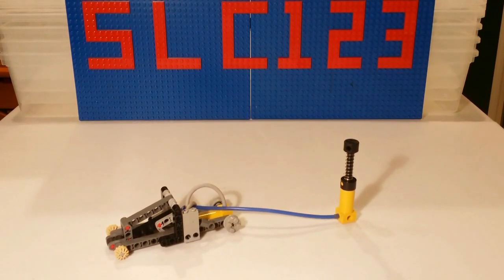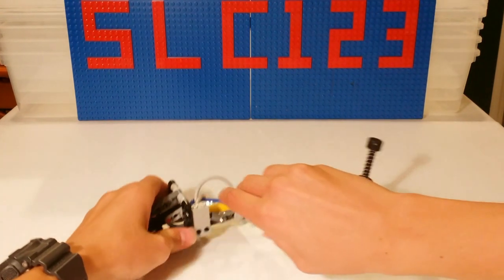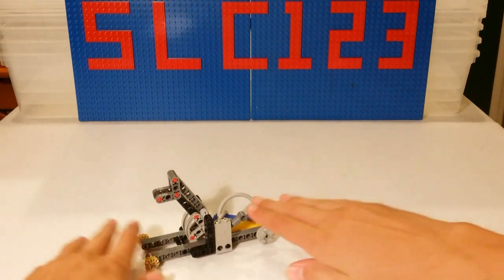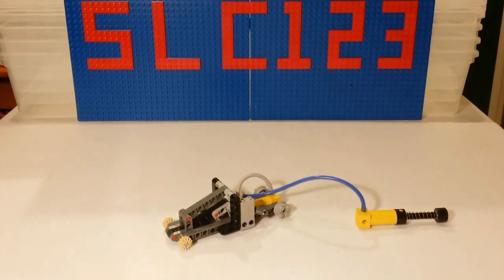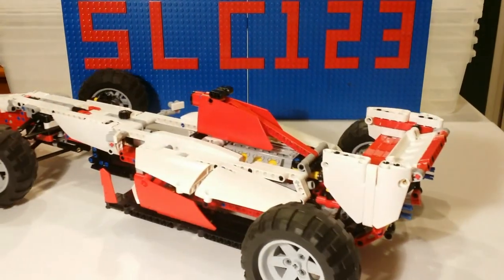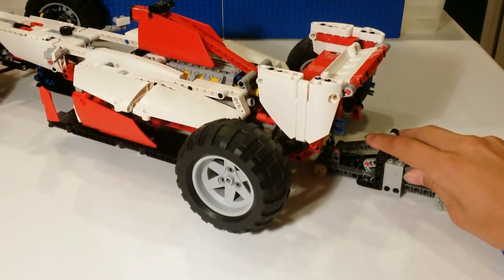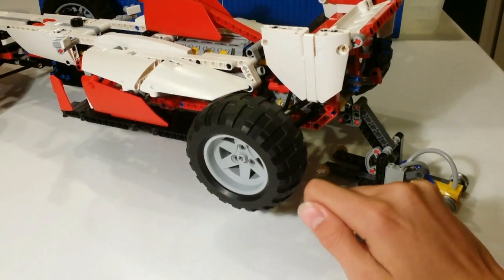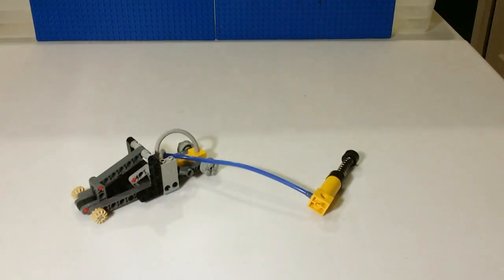Lego Working Pneumatic Floor Jack *Tutorial*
This is a video tutorial for my Lego pneumatic floor jack. It works just like a real floor jack and can lift real Lego Technic cars and sets. It simple and easy to use, and works great being able to lift even some of the biggest of Technic sets. In this video I do a demonstration with my personal 42000 Grand Prix Racer set from Lego Technic, being one of the bigger sets I own. Lifting this with little difficulty this jack has a lot of power and leverage to lift just about any creation you through at it.